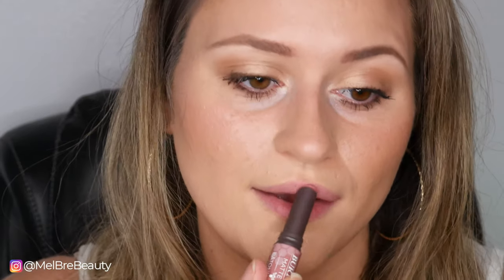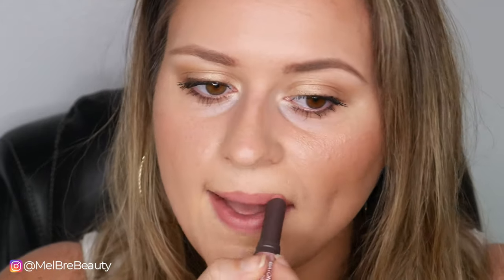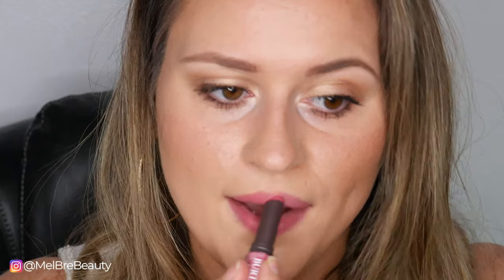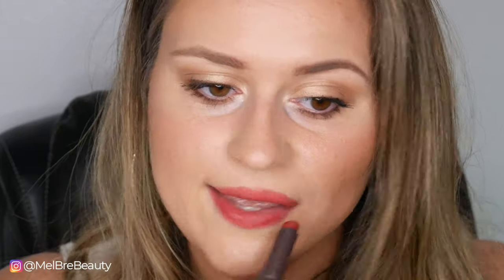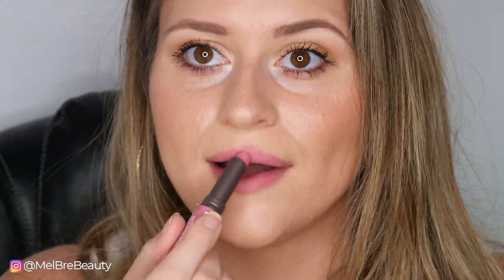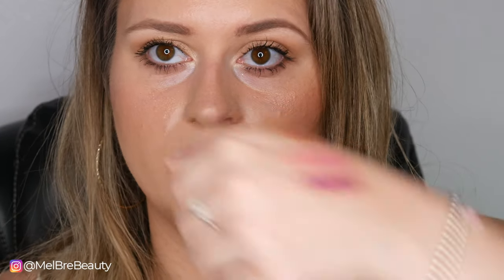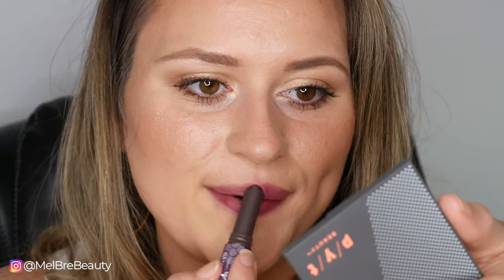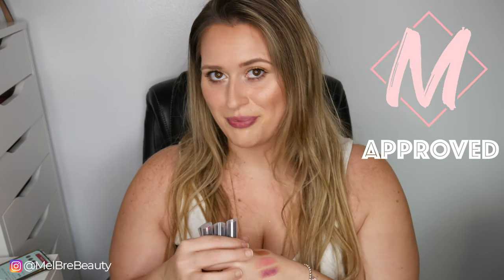New Burt's Bees Matte Stick Lipstick Swatches + Review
Hey loves! Today I’m showing you all the new Burt’s Bees matte lipsticks! Currently, they are only available online at Ulta but will be elsewhere soon! XOXO

Products Used:
Burt’s Bees Matte Stick Lipstick, $6.99